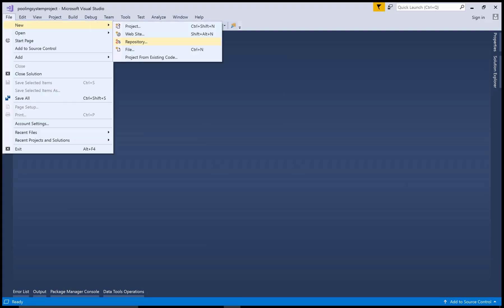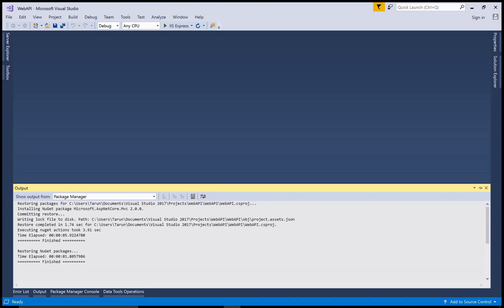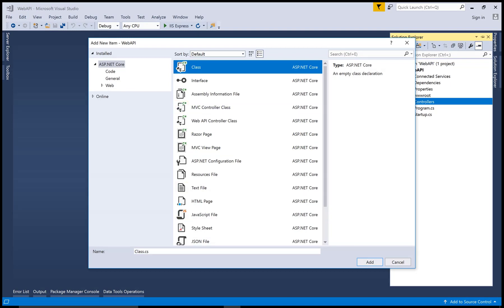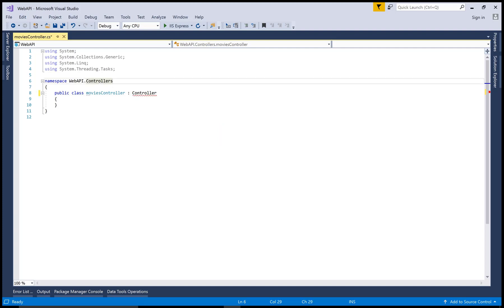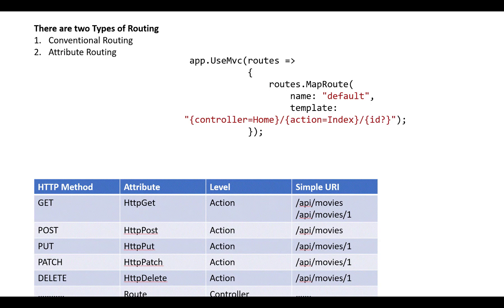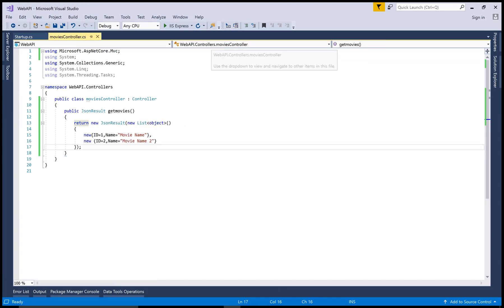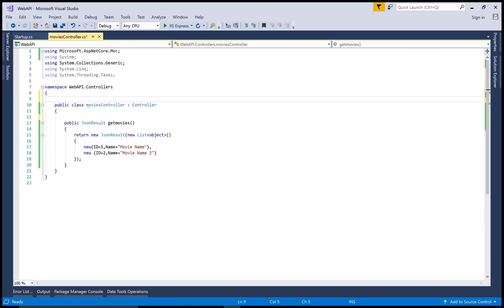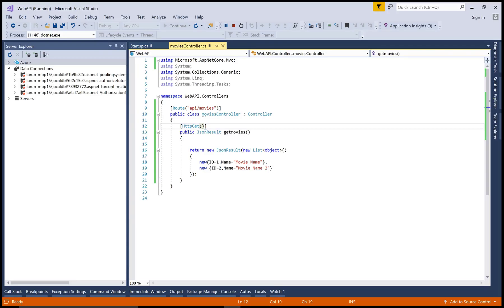ASP.NET CORE: Returning Resources in WebAPI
In this ASP.NET CORE Video tutorial, i will teach you, how to return resource through WebAPI in ASP.NET CORE 2.0. I will return JsonResult.